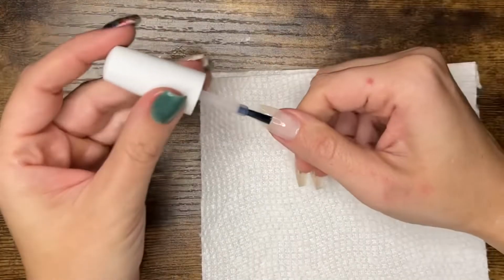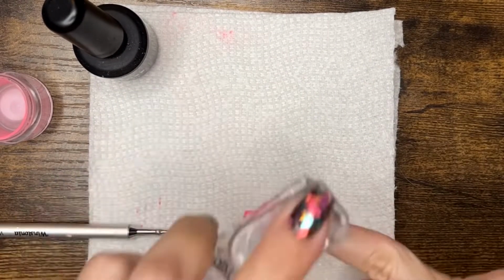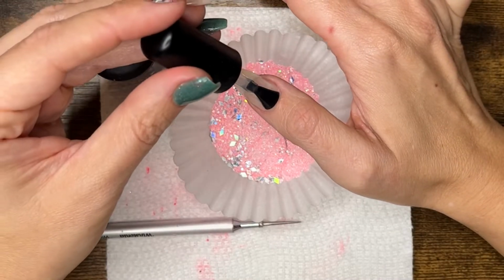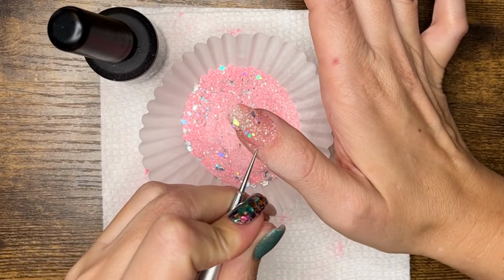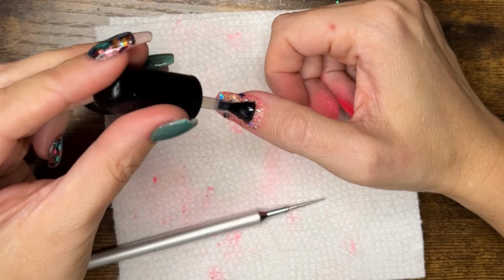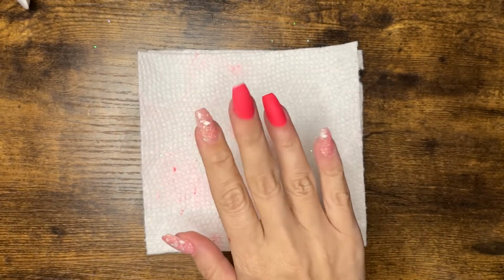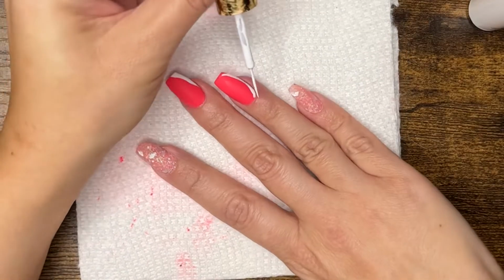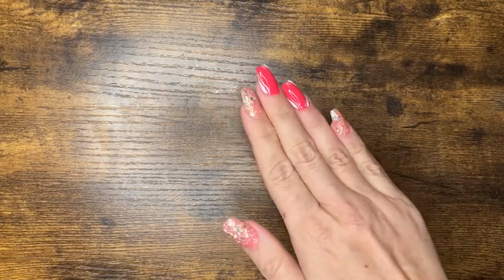Mani Boss || Holding Onto Summer || Abstract Nail Art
💅🏻Double Dip Facebook Group for Live Manis Thursday’s at 8:00 pm EST!

📖 Chapters
0:00-0:53 Peel Base Application
0:54-1:02 Products
1:03-3:13 One in a Melon
3:14-6:32 Sparkling Sunrise
6:33-8:08 Gel Encapsulation
8:09-10:25 Gel Nail Art
10:26-11:22 Gel Finish
11:23-11:56 Closing

✨Mani Boss || One in a Melon, Sparkling Sunrise || 2 in 1 Gel || Peel Base

💅🏻Currently on nails 💅🏻

💵pixie20 saves 20%
Double Dip || Clear Poly Gel || Gel Base & Top Coat

✨Modelones Gel base and top coat

✨Cuticle Pusher

✨Brushes and Dotting Tools

✨Winstonia Water Marble Tool

✨Stiff Nail Brush

✨Mini UV Flashlight

✨BellaVena gelly tips

✨Extra Drill Bits

✨Unicorn Chrome

✨Desktop Vacuum Cleaner

✨100/180 Grit Emory Board

✨Glass Nail Files

✨Swatch Dots

✨Wet N Wild Powder Brush & Small Eyeshadow Brush

✨Nailive || Solid Glue Gel

💵pixie20 saves 20%
💵pixie50 saves 50% on the BellaVena Drill

✨Barbie’s Secret Dips
💵ANNETTE10 saves 10%

✨My Two Scents || Cuticle Oil
💵pixie15 saves 15%

✨Maniology
💵pixie saves 10%

Fine Print ||
I am not a licensed professional. I am a self taught nail dipper sharing what I have learned and what works for me.